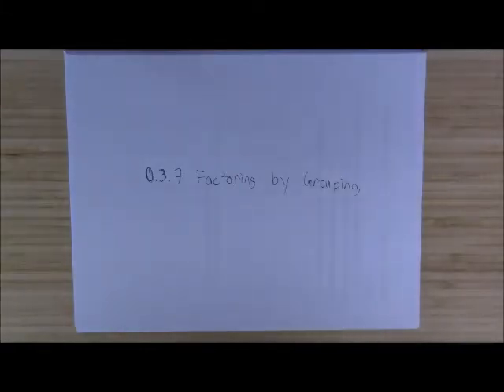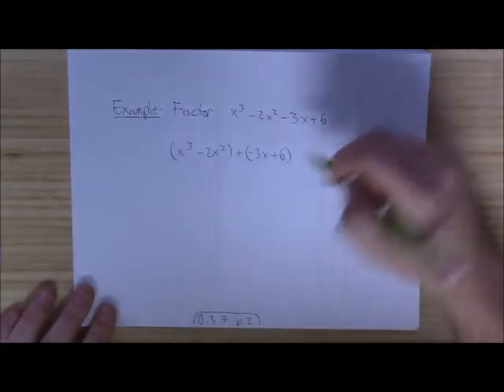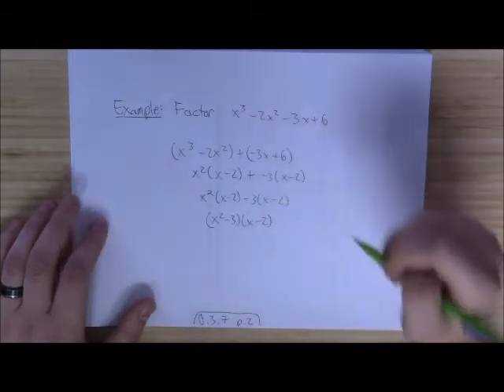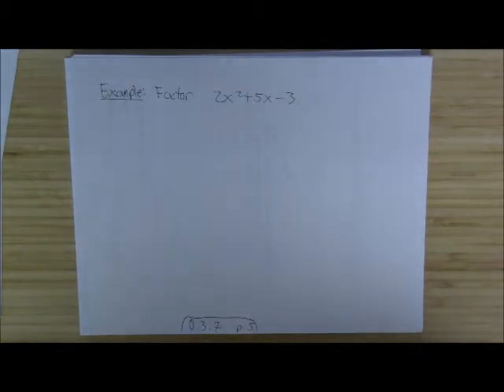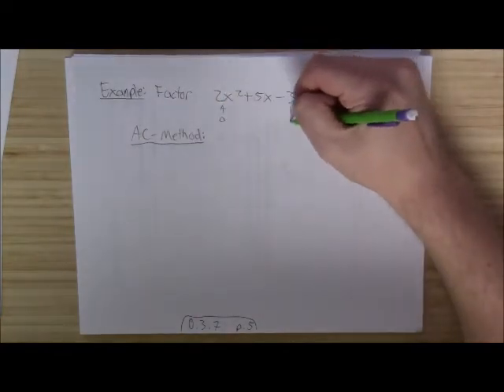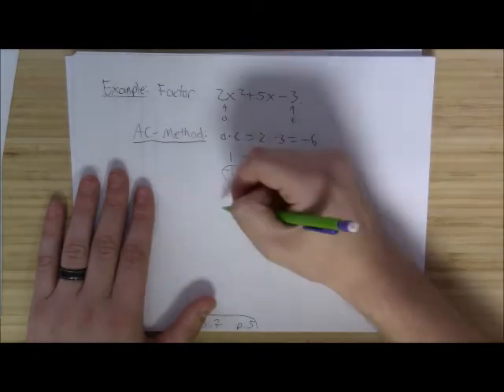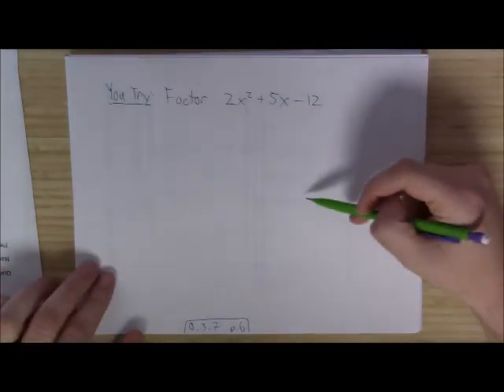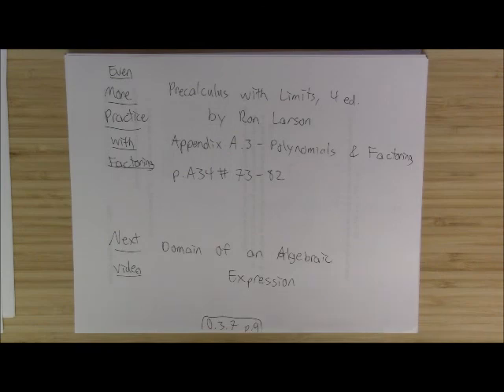SWAU Math 110 - 0.3.7 Factoring by Grouping